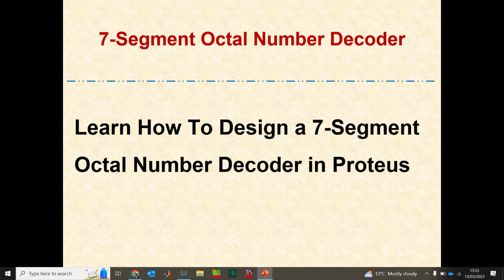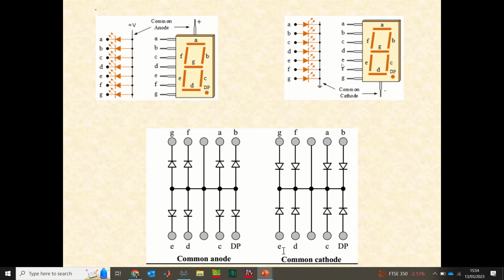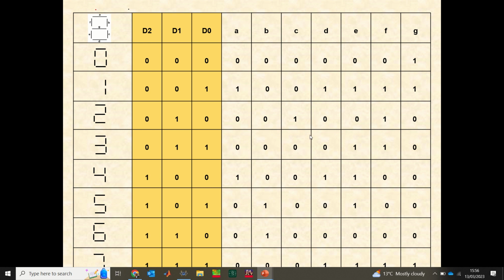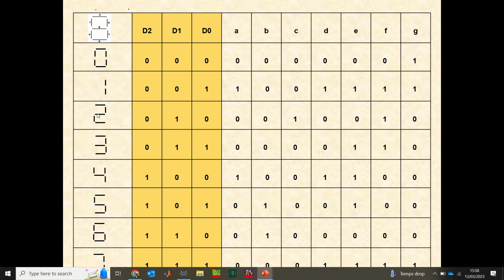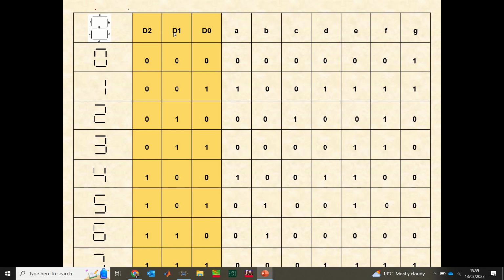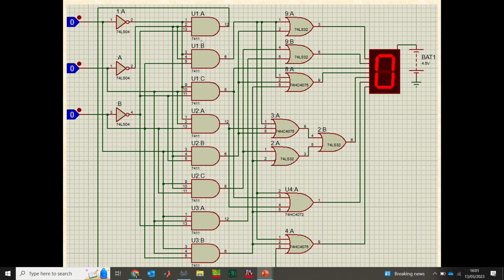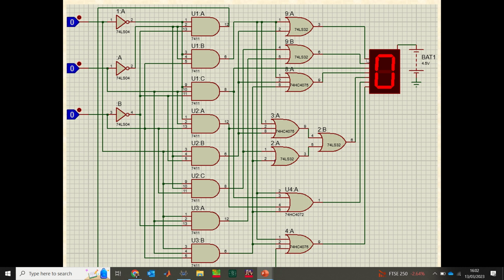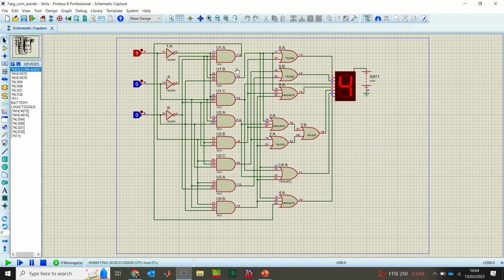7-segment octal number decoder design and simulation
Learn how to design and simulate a 7-segment octal number decoder using the Proteus software. Multisim software may also be used.